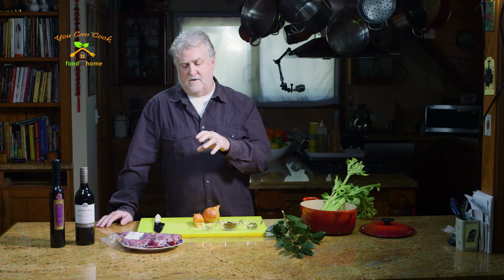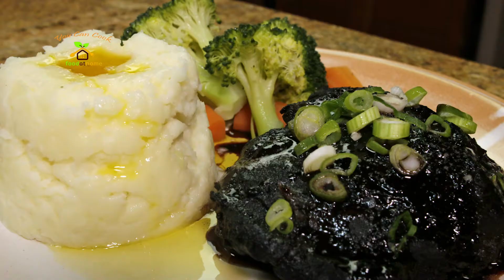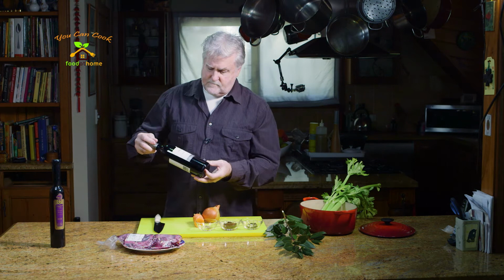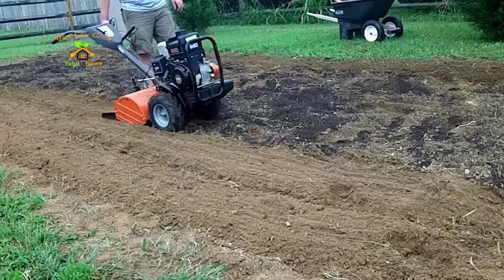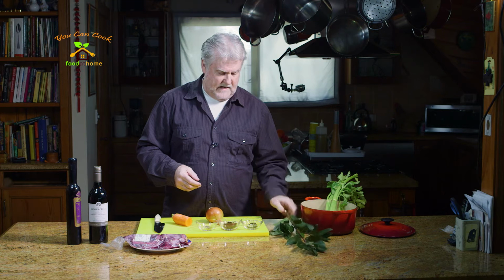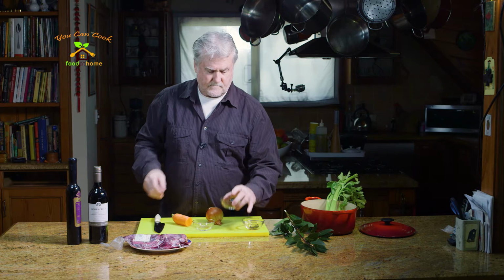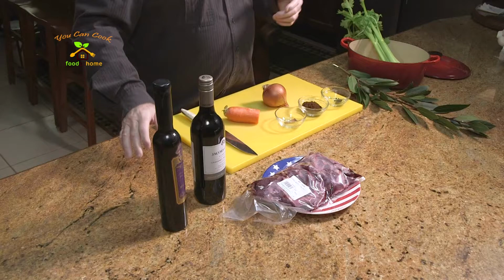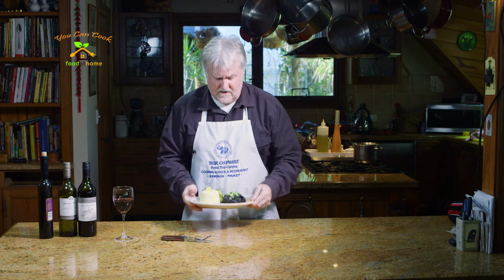Beef Cheeks - Beef cheeks with Wine Reduction - Beautiful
Beef cheeks with wine reduction makes for an absolute dandy meal.
And although I have used the ingredients I have, add what ever you want for flavouring your dish. The mind boggles at all the ideas!

The trick here is simply to cook it long and slow. I cooked the cheeks above right on the 4 hr mark and you can see just how tender they turned out.
Dishes such as this are perfect for winter warmers. Try your hand at other long slow dishes, pork belly, lamb shanks, brisket, etc.

Get in that kitchen, experiment, try new things and cook up some great food!